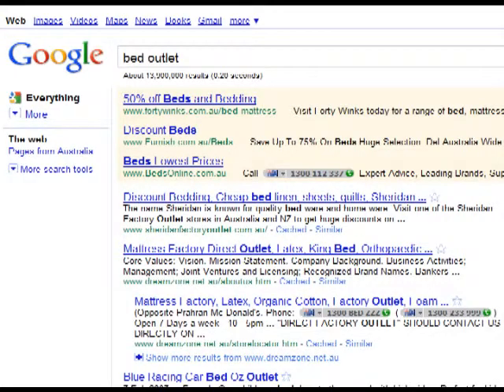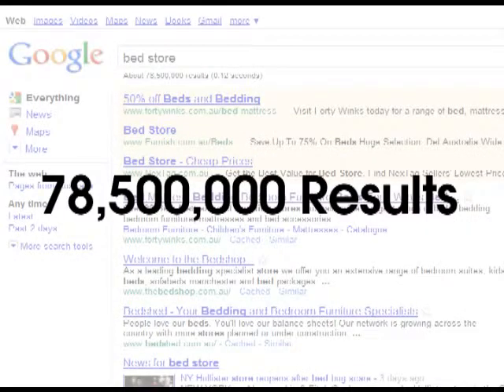Website Content Tips; All you need to know about creating website content - Building eBusiness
Learn everything you need to know about the importance of updating your website content, and the type of content you need to populate your site with.